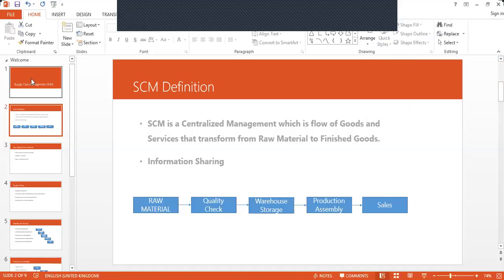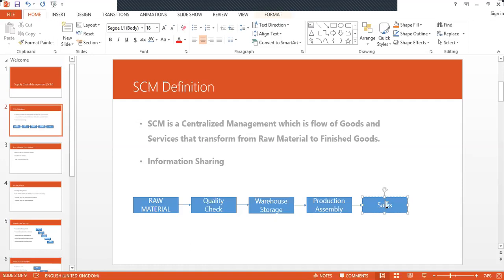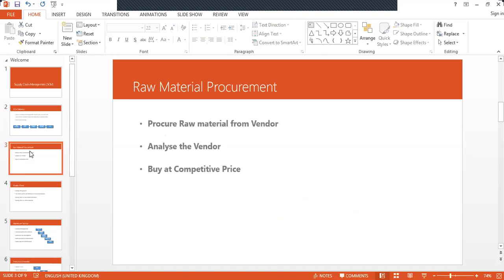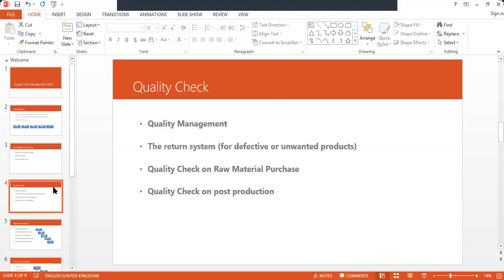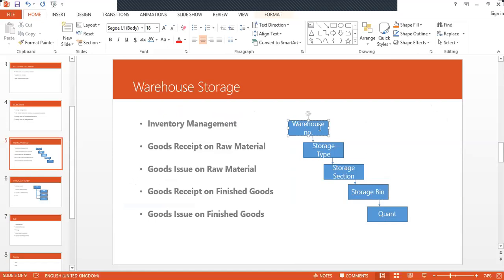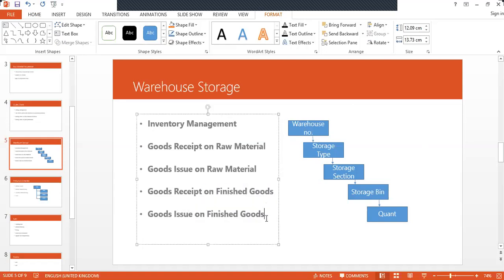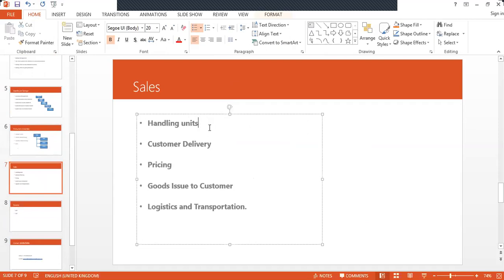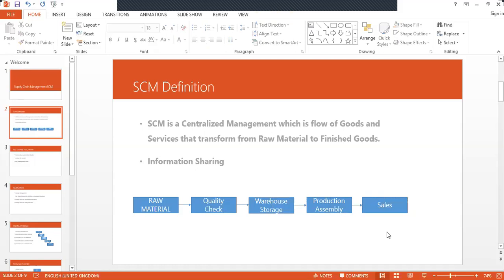sap in manufacturing | sap in supply chain management | sap in automobile industry | sap in airlines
SAP | LEARN2WIN | SCM is a Centralized Management which is flow of Goods and Services that transform from Raw Material to Finished Goods.
scm
supply chain management
material management
quality inspection
quality management
finance
sales
procurement
production planning
warehouse management
stores management
1. Raw Material Procurement
2. Quality Check
3. Warehouse Storage
4. Inventory Management
5. Production Assembly
6. Discrete Manufacturing
7. Repetitive Manufacturing
8. Sales
9. Account Payable
10. Account Recevable